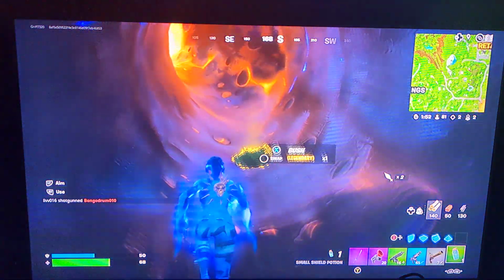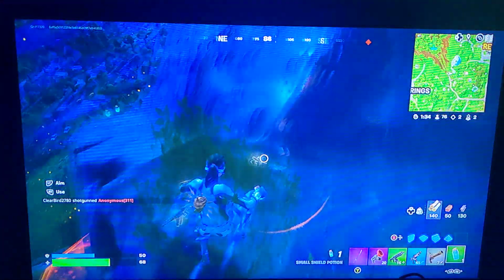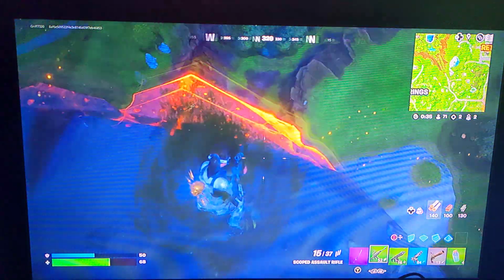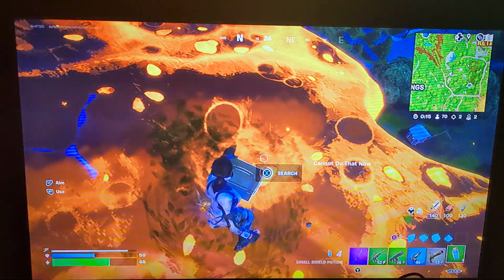meteor challenge part 1